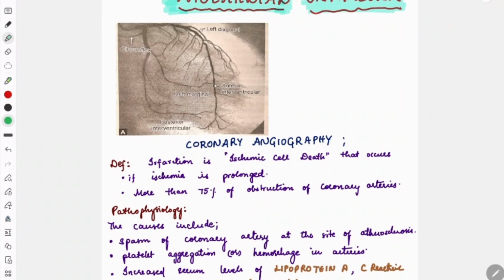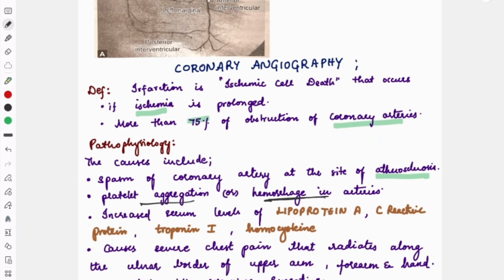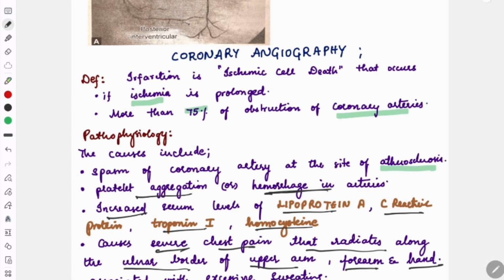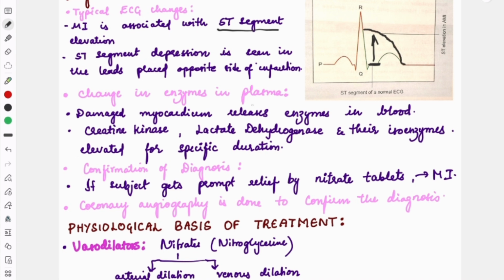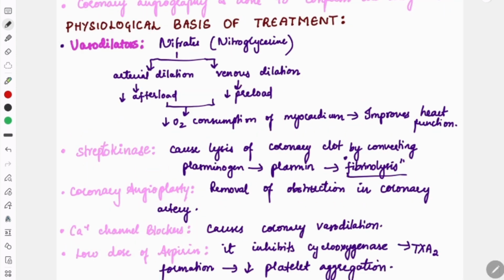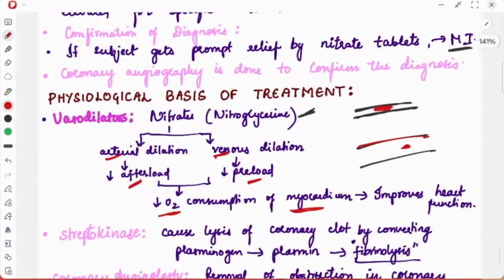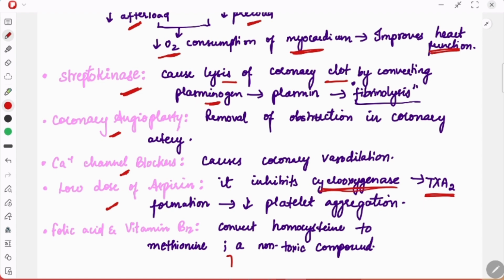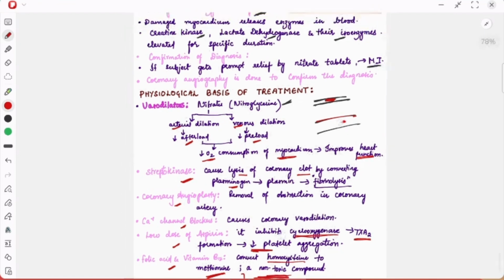MYOCARDIAL INFARCTION | PHYSIOLOGY | CVS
Myocardial Infarction (MI), commonly known as a heart attack, occurs due to sudden interruption of blood supply to the myocardium, leading to ischemic necrosis of cardiac muscle. This video provides a clear, concept-based explanation of MI with clinical relevance

🔍 In this video, you will learn:
Definition of Myocardial Infarction
Etiology and risk factors
Pathophysiology of MI
ECG changes in myocardial infarction
Cardiac biomarkers (Troponin, CK-MB, LDH)
Clinical features and complications
Basic principles of management